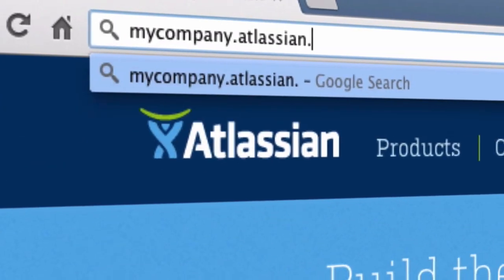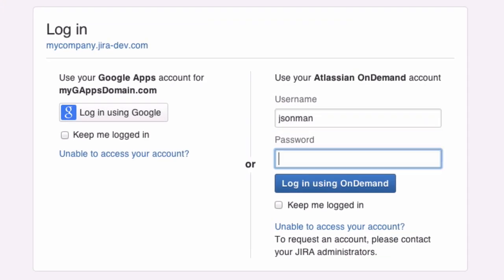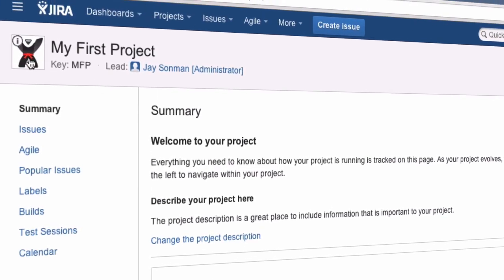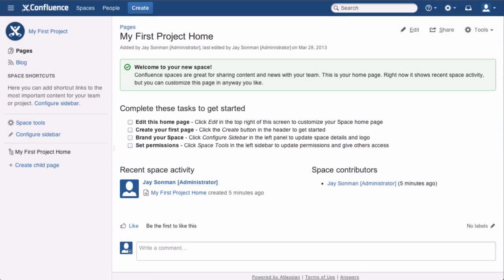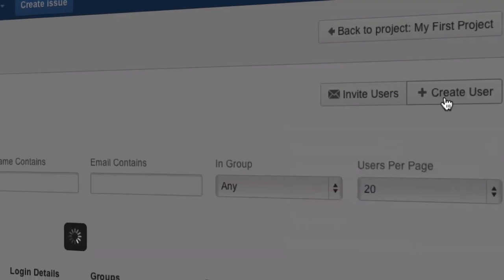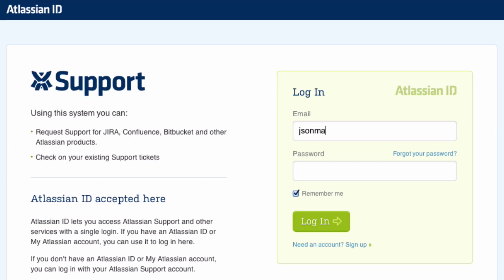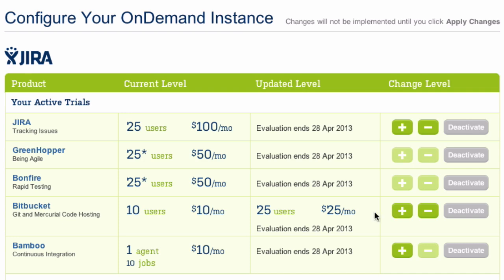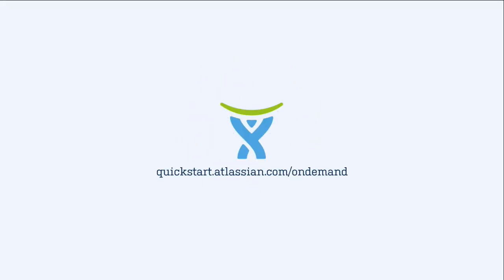Welcome to Atlassian OnDemand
Welcome to Atlassian OnDemand. This 3 minute video is intended to help you complete the sign-up process, get started with the applications, and manage your account with Atlassian. Topics covered include creating projects in JIRA, setting up spaces in Confluence and inviting users to your instance.